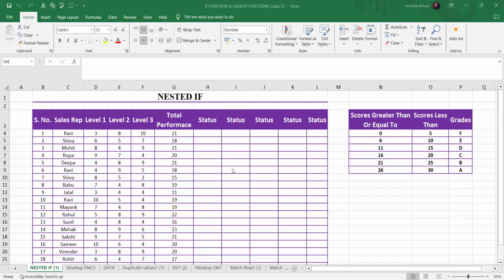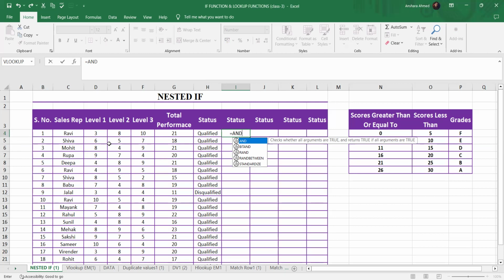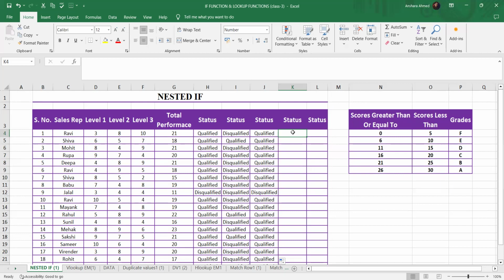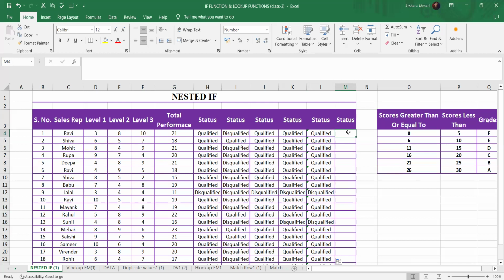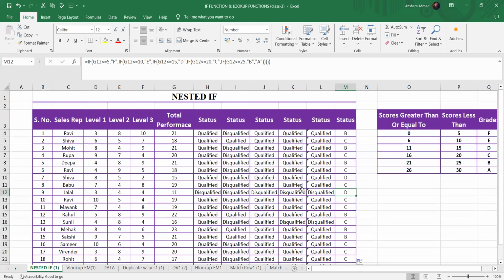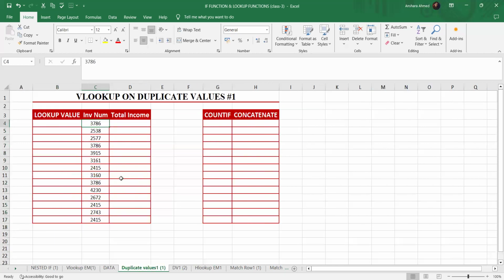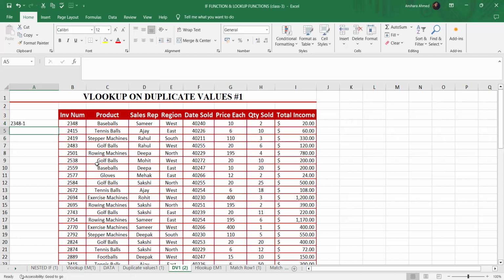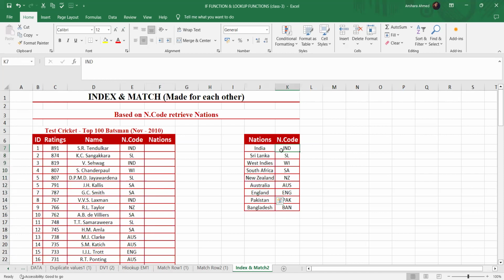Basic to Advance Training Session-3